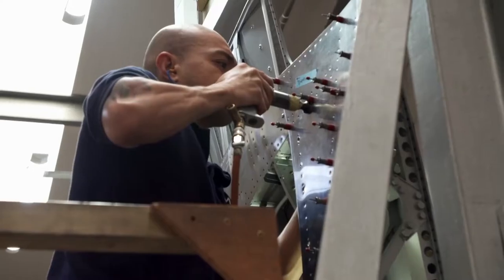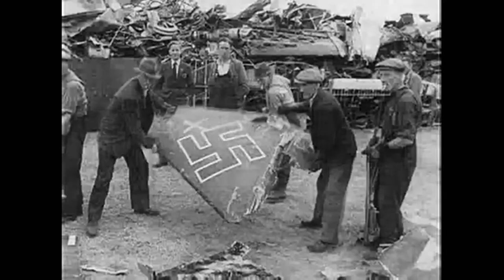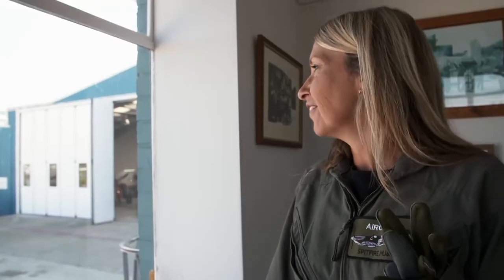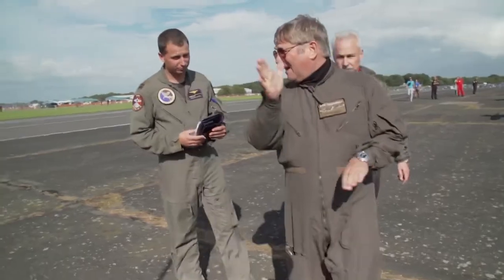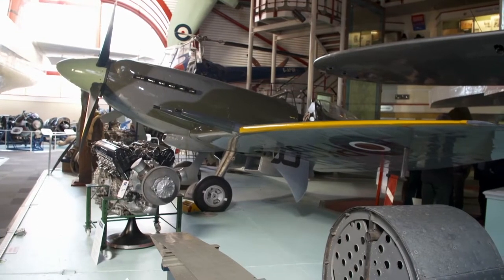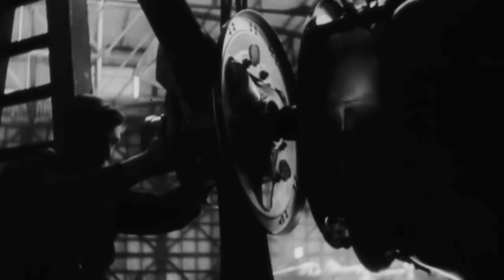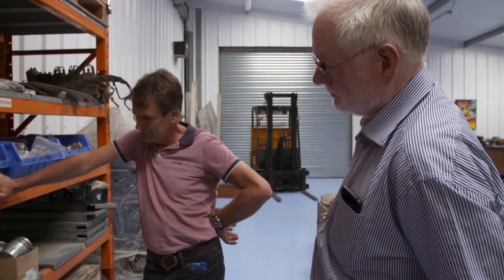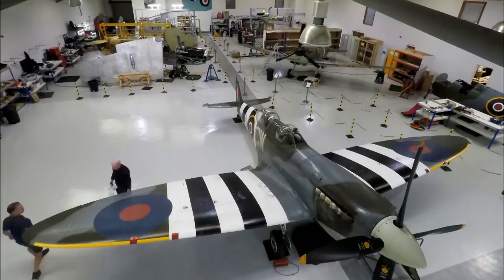Inside the Spitfire Factory Trailer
Hidden away in a little-known workshop at one of Britain’s most important wartime airbases, a team of dedicated engineers and enthusiasts are working round the clock to bring a national icon back to life. This is the Spitfire Factory, a place dedicated entirely to resurrecting Britain’s most famous aeroplane and returning it to the skies. Over the course of a year, this brand new six-part series follows the restoration of a particularly special aircraft, as factory owner Peter Monk and his crew try to turn a 1943 Mark IX Spitfire from rusty remains into flying legend.
With £2 million at stake there’s no room for error and the pressure is on to deliver on time.  As Peter hunts down parts and oversees construction, a large cast of characters – from pilots and engineers to historians and WWII veterans – are on hand to explore the Spitfire’s rich history and uncover its surprising stories.